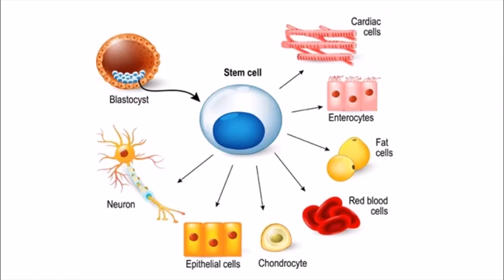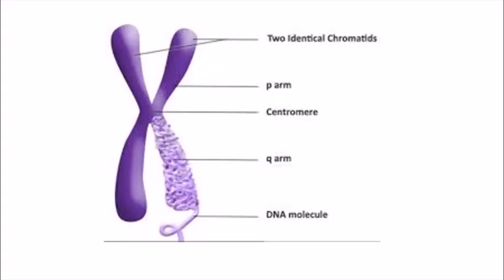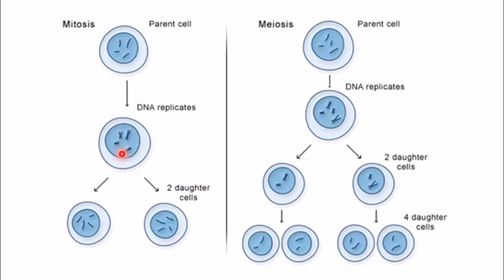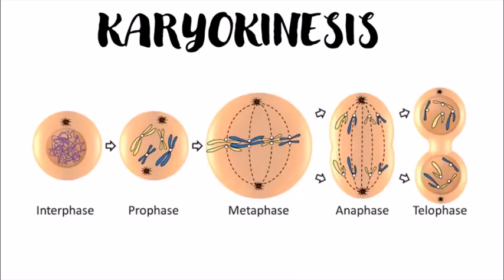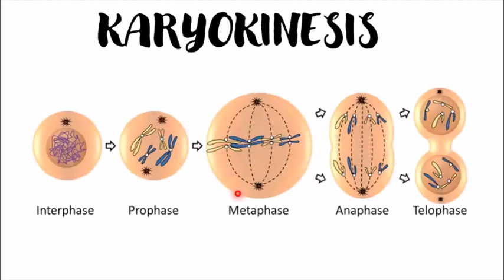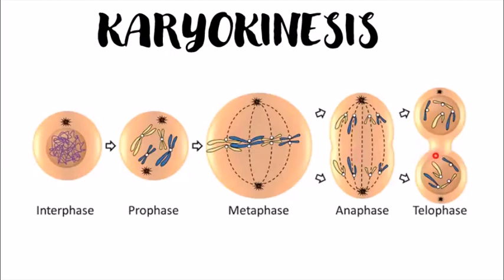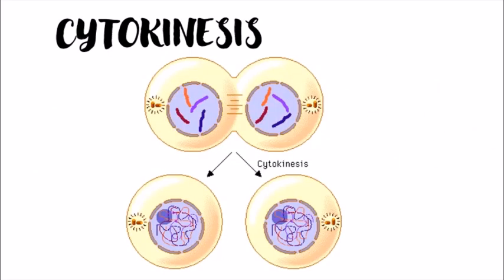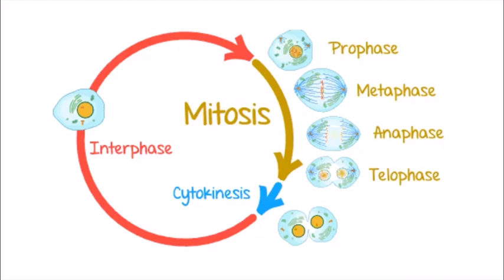Std X (Class 10) / Maharashtra Board / Science / Life Processes in Living Organisms - Part 1 – 2